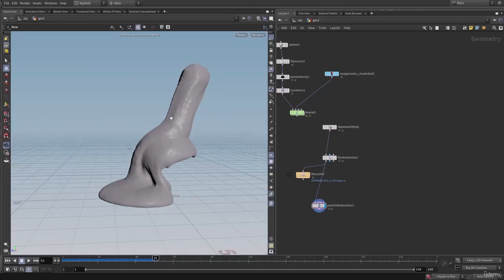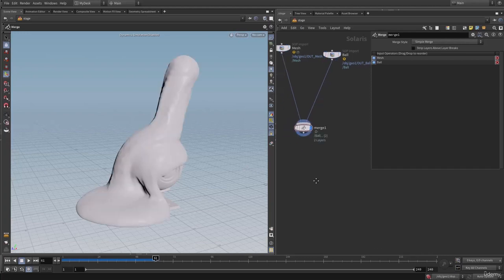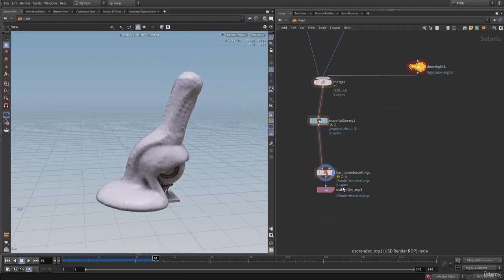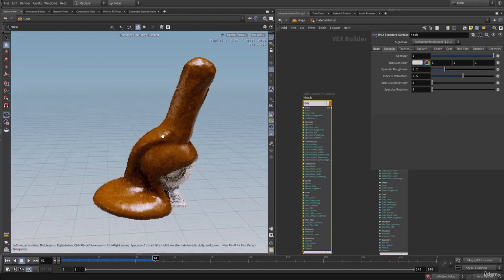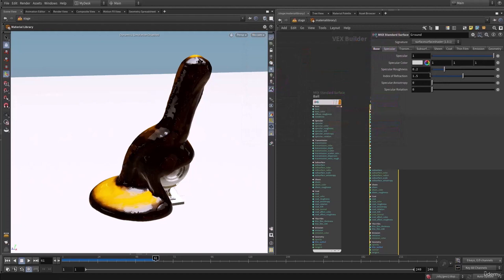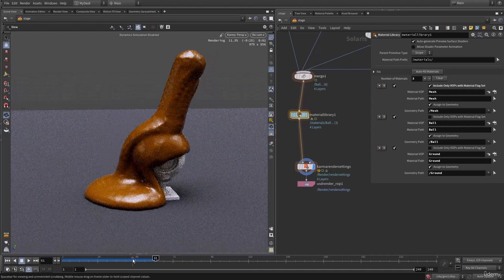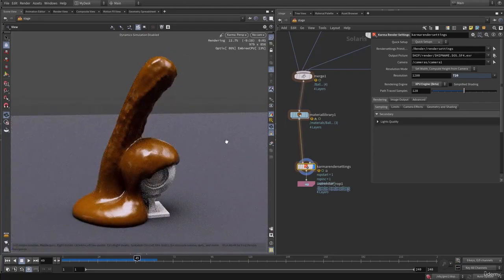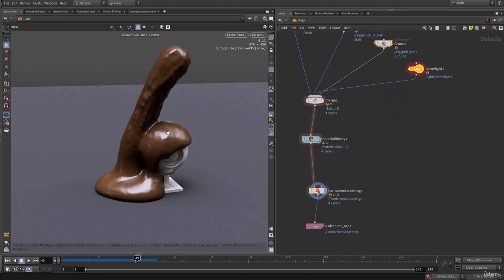5 Rendering Flip Fluids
Rendering Flip Fluids